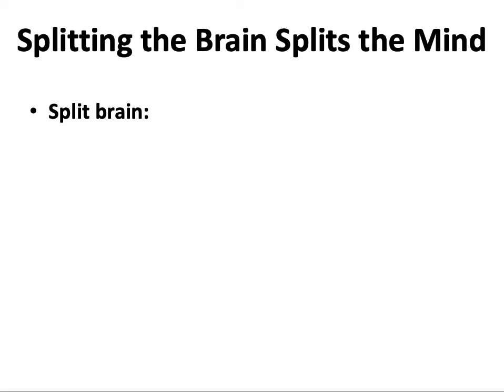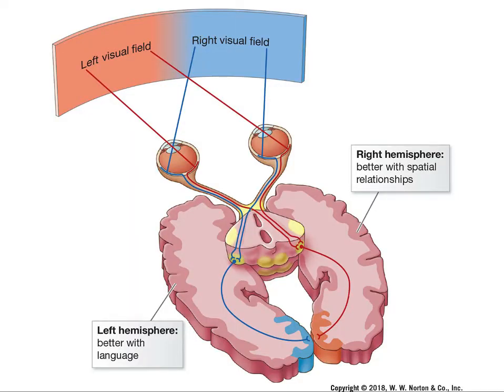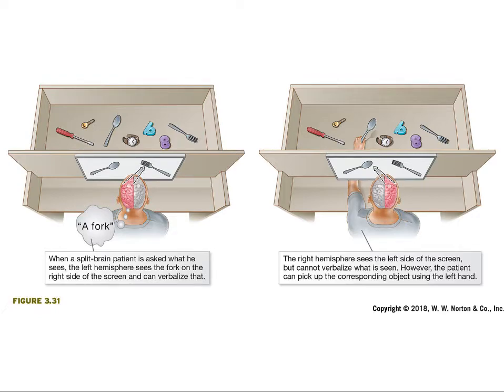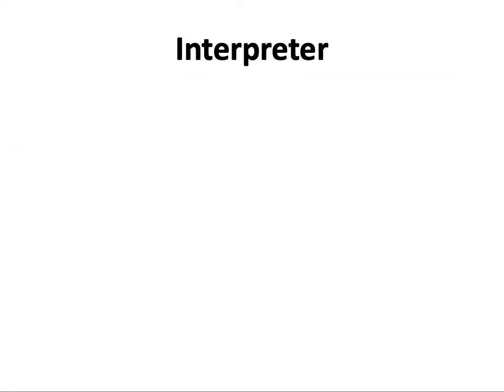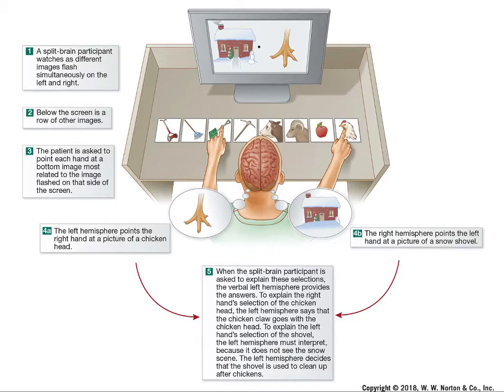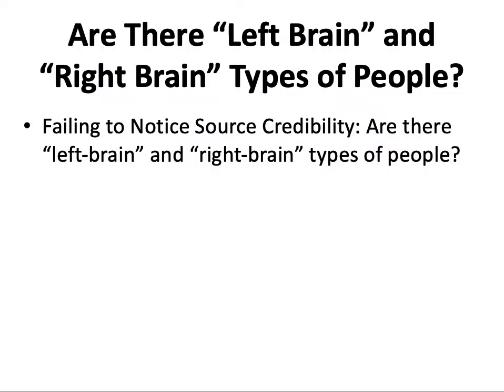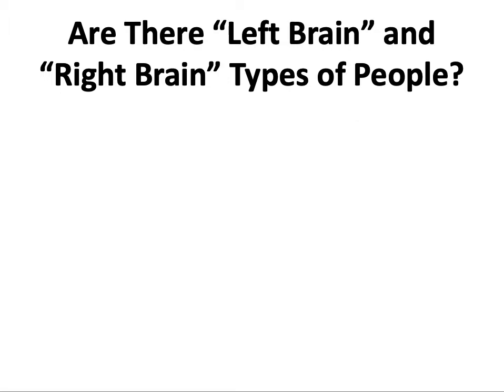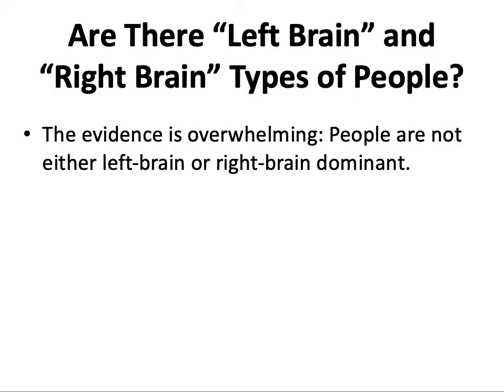PSY 200 CH3 Part4